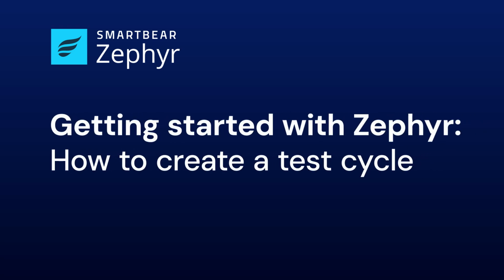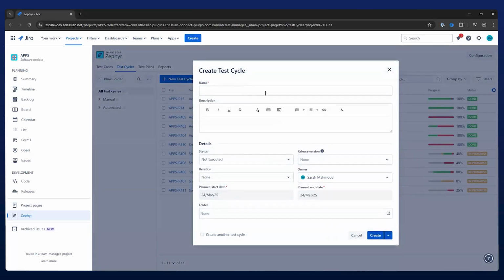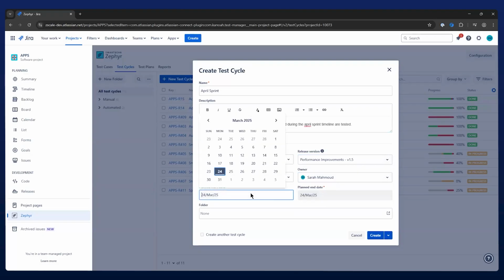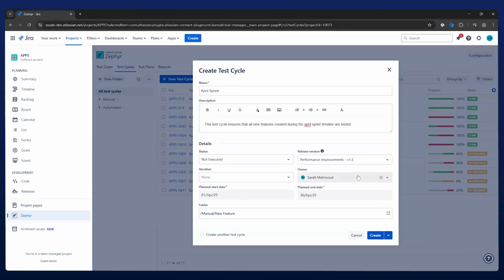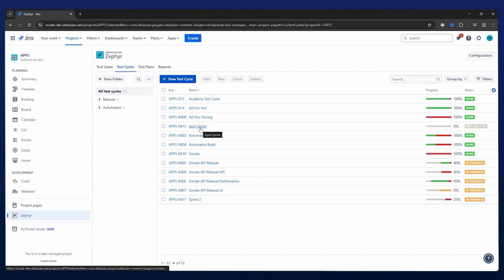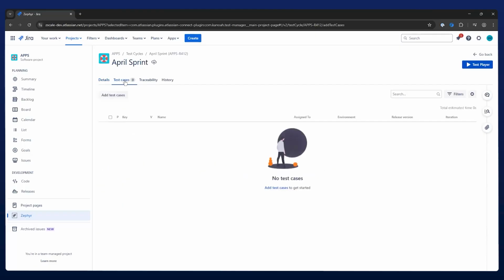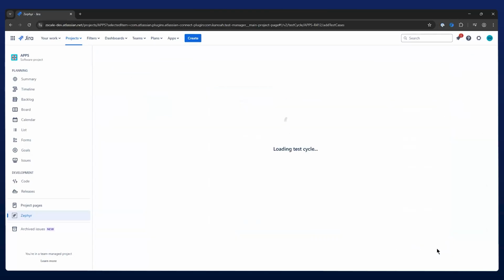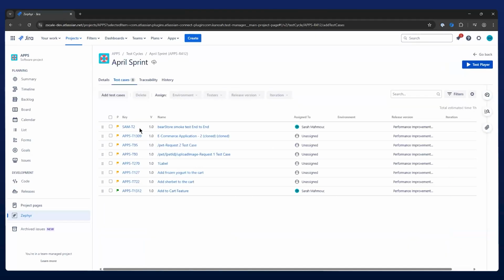How to create a test cycle | Zephyr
SmartBear Zephyr is the Jira-native test management and automation platform that empowers your team to deliver better software, faster. Organizing your testing into Test Cycles is the best way to align your QA efforts with specific sprints, releases, and versions, ensuring your team stays focused and on schedule.

This short demo video guides you through the process of setting up and populating your Test Cycles. You’ll learn how to define execution windows, link cycles to specific release versions, and pull in test cases from across different Jira projects to create a unified testing effort.

In this video, you’ll learn how to:
-Create a Test Cycle: Define names, descriptions, and durations for your testing phases.
-Manage Releases: Link cycles to specific release versions.
-Organize with Folders: Categorize your cycles for better navigation and reporting.
-Add Test Cases: Select specific tests or versions of tests to include in your cycle.
-Perform Cross-Project Testing: Combine test cases from multiple Jira projects into a single execution cycle.

🚀 Try Zephyr Free: Get started with Zephyr from the Atlassian Marketplace